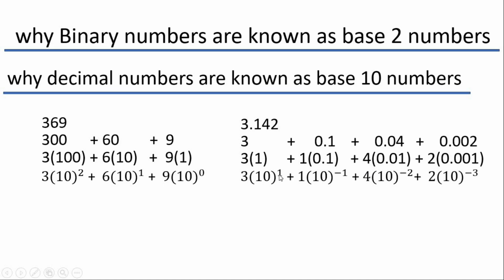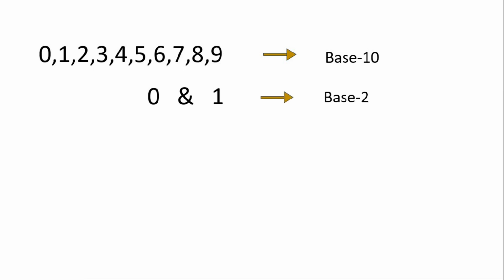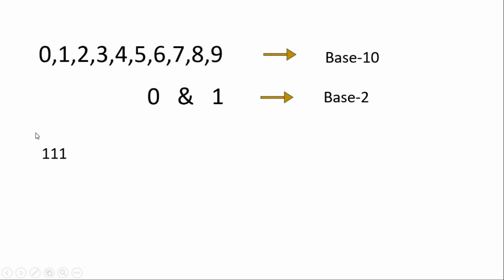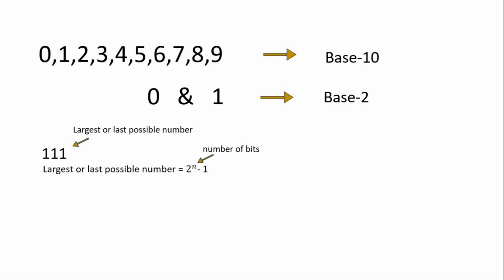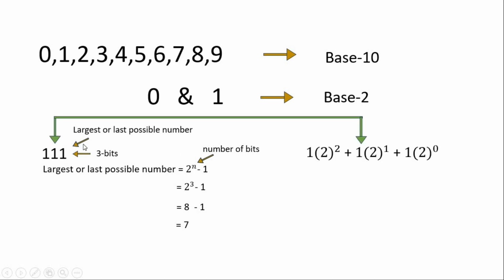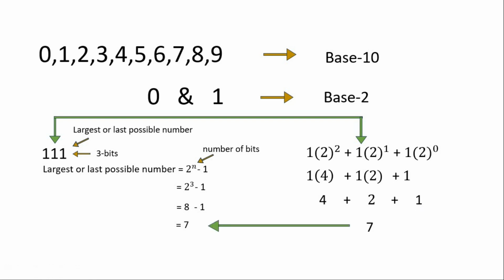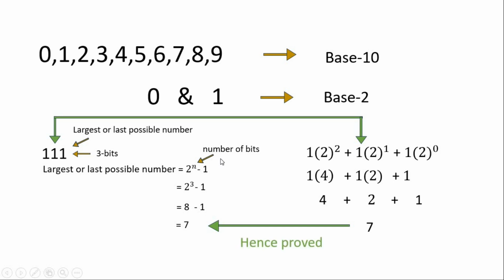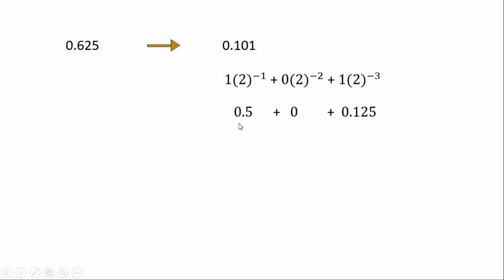why Binary numbers are known as base 2 numbers | Digital Electronics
In this digital electronics tutorial, we uncover the reasoning behind why binary numbers are designated as base 2 numbers. Understanding the significance of binary as a base 2 numbering system is paramount in digital systems and computer science. We explore the rationale behind the term 'base 2' and its implications in digital arithmetic and logic. Whether you're a student studying digital electronics, an enthusiast in computer science, or simply intrigued by the foundations of binary numbers, this tutorial will elucidate the essence of binary as a base 2 numbering system and its crucial role in the digital realm.

Decimal to Binary conversion: will be uploaded soon